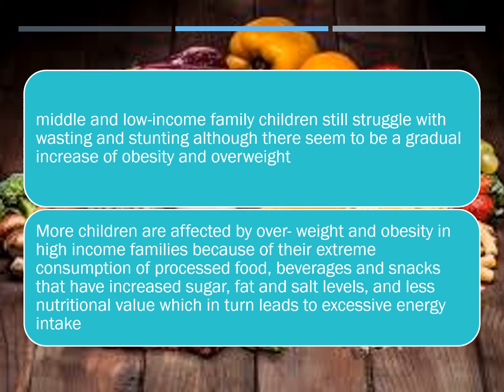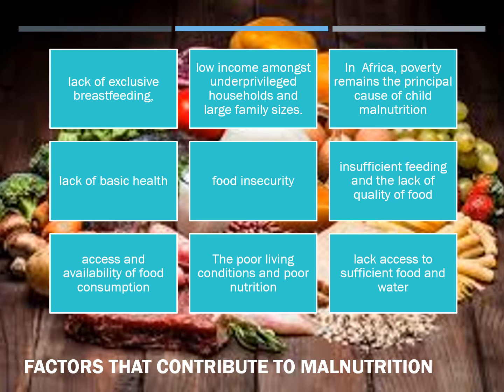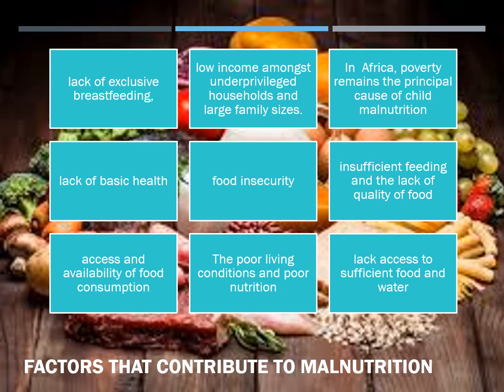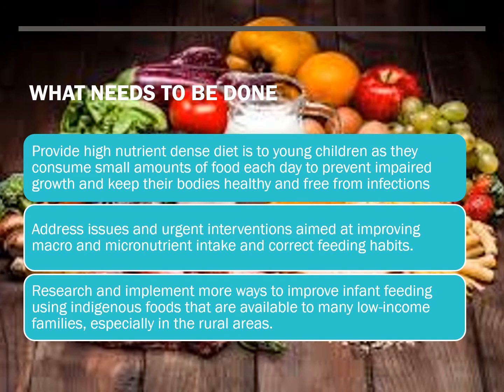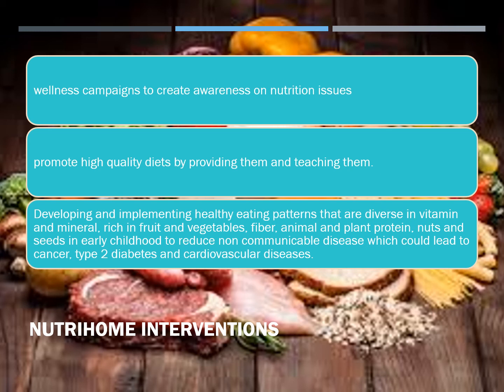NutriHome against Malnutrition